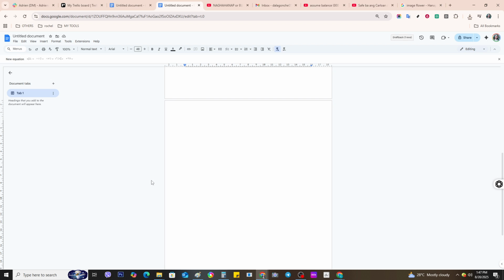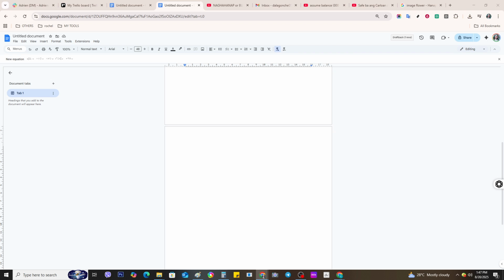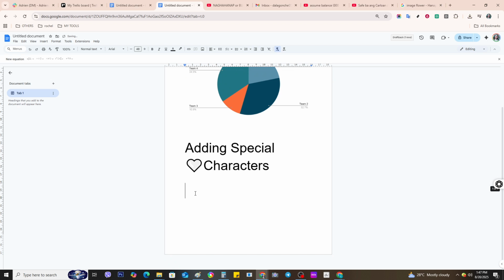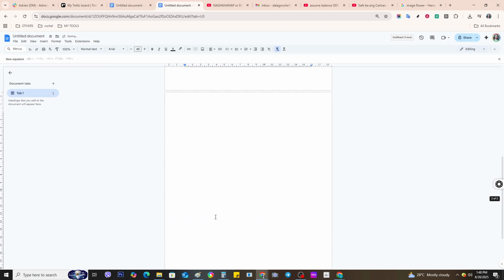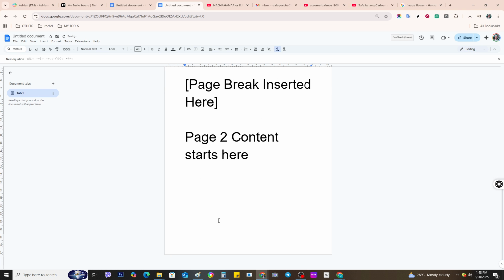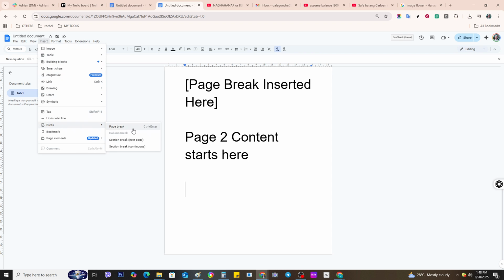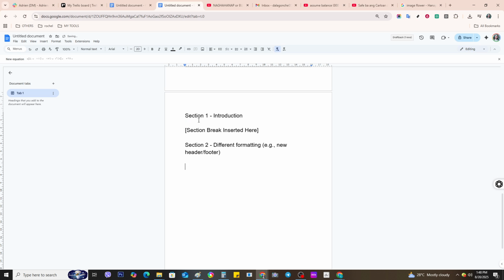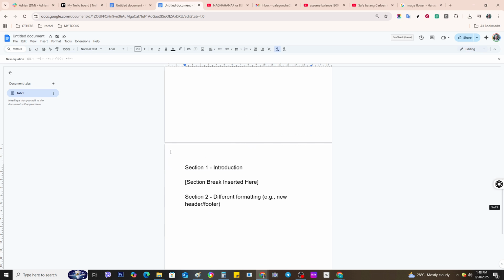How to Insert Page Breaks and Section Breaks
Learn how to insert page breaks and section breaks in Google Docs easily! Perfect for students, teachers, and professionals who want to organize long documents, reports, and eBooks. Step-by-step tutorial to make your documents look professional and well-structured.